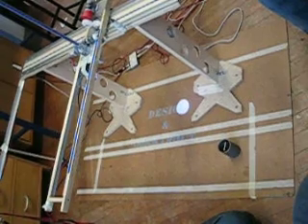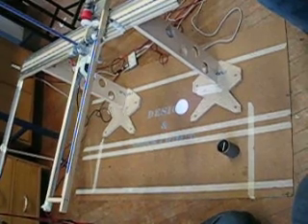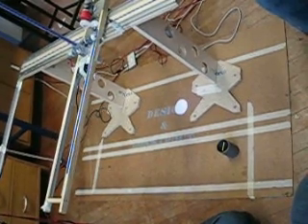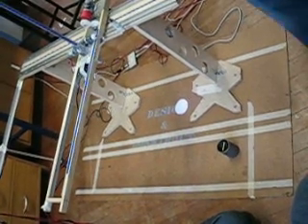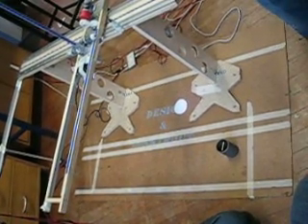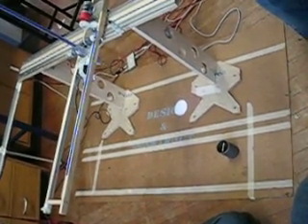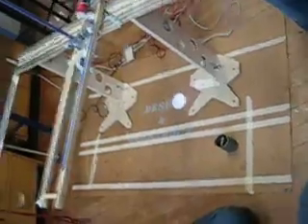Engineering Design 2008 Winning Crane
The winning crane design from Eng. Design's crane competition